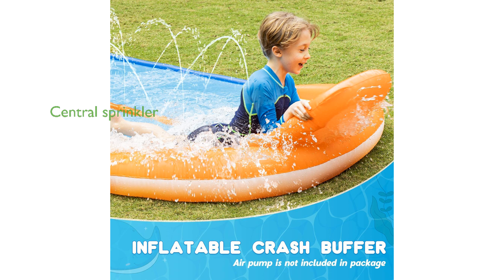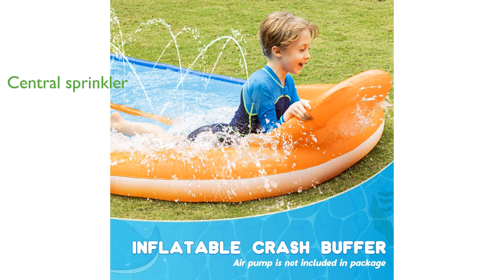REVIEW (2025): 30ft Double Lane Slip Waterslide. ESSENTIAL details.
The 30ft Double Lane Slip Waterslide offers endless summer water fun, making it perfect for kids and adults to enjoy together.

This waterslide set includes a thirty-foot by five-point-six-foot slide, two inflatable boogie boards, a garden hose adapter, and a colorful gift box.

Constructed from heavy-duty, premium PVC material, this waterslide is forty percent thicker than most others on the market, ensuring durability and safety.

The unique central sprinkler system keeps the entire slide wet, providing a smooth and fun sliding experience while preventing the slide from moving in the wind.

Designed with double lanes, built-in fences, and an end splash pool, it provides an exciting and safe water activity for all.

GIAKAN's commitment to exceptional customer service ensures any issues are resolved promptly, enhancing overall satisfaction with the product.